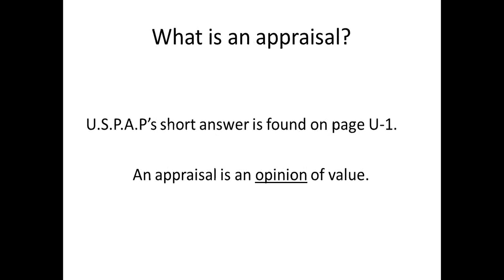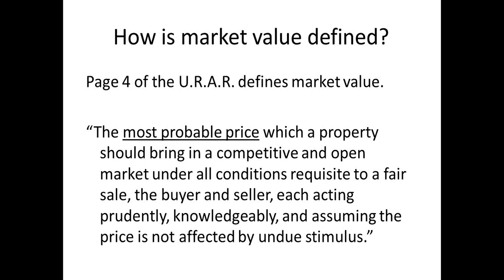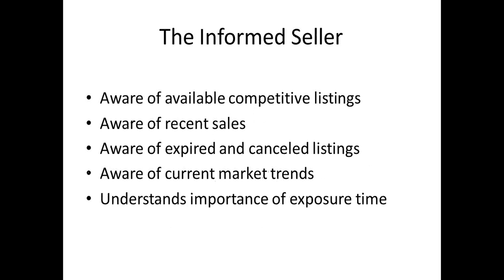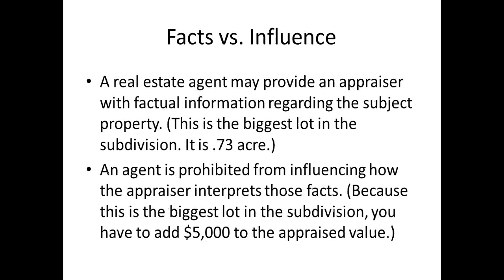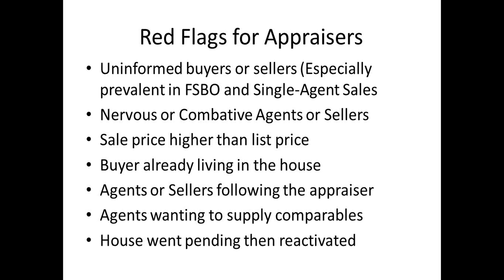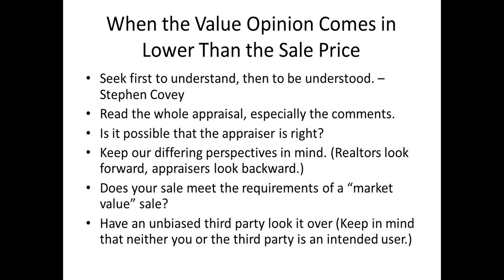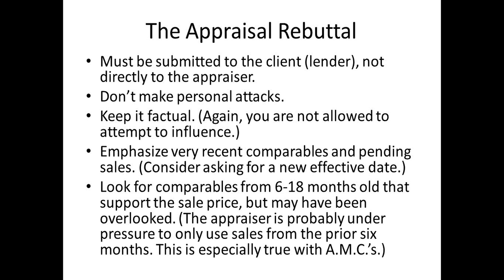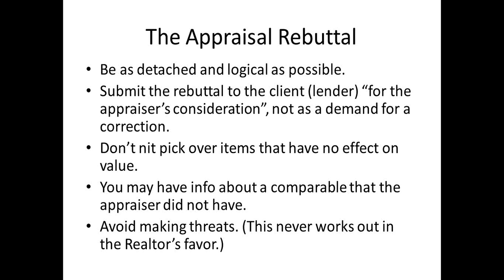Learn & Earn Webinar: Appraisal Red Flags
Don't let the appraisal stop you're deal from happening! Learn what appraisers are looking for and how you can avoid the timely process of trying to fix these things after the appraisal.

Hosts: Greg Amburgy, Appraiser & Chris Sankder, REALTOR